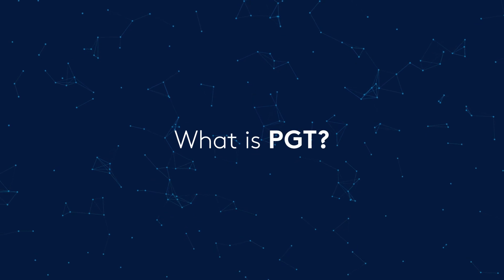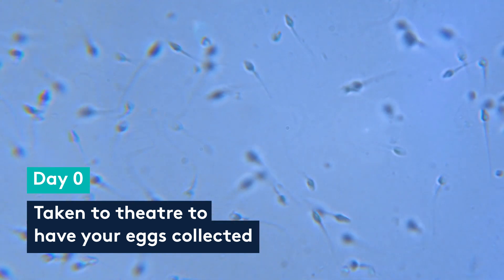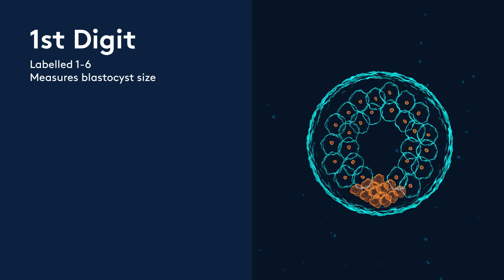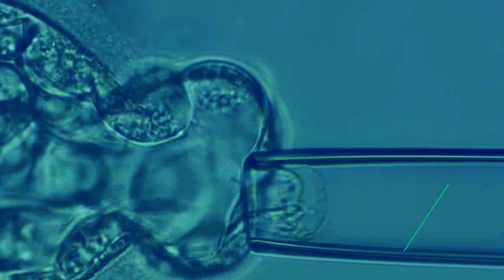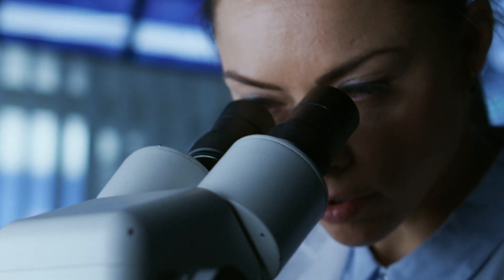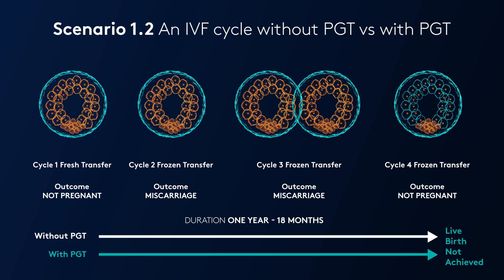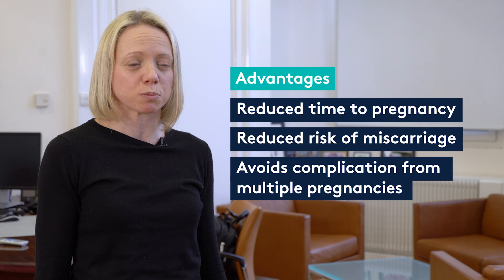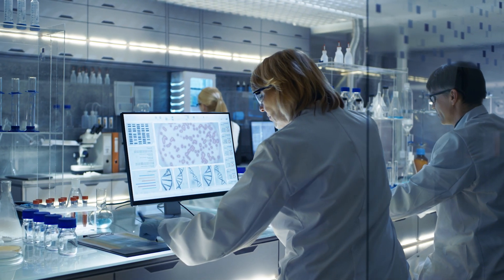Is pre-implantation genetic testing (PGT) right for you?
Are you about to undergo IVF? Would you like to find out more about pre-implantation genetic testing? Here, Emma Whitney, Senior Clinical Embryologist at Lister Fertility Clinic, explains the process and discusses the potential benefits and associated risks.